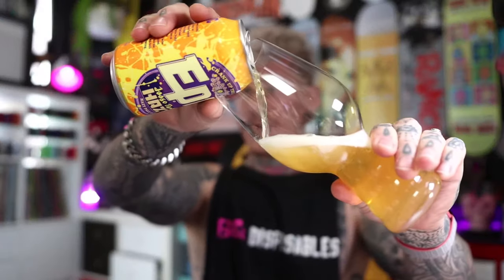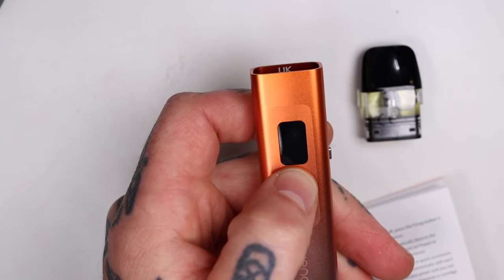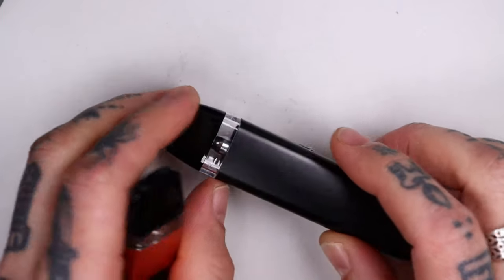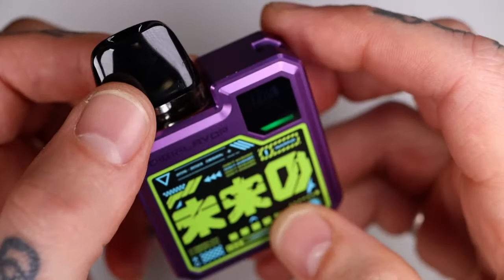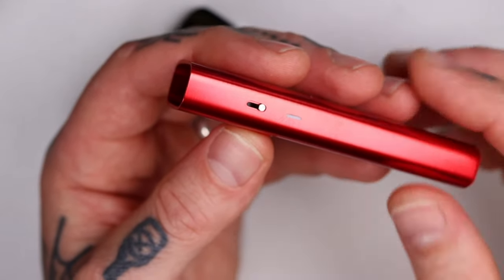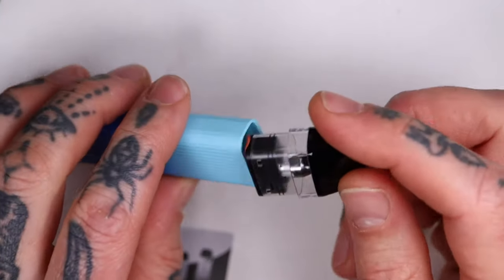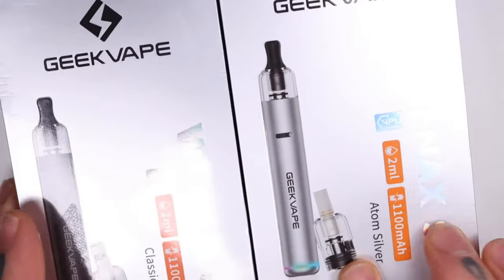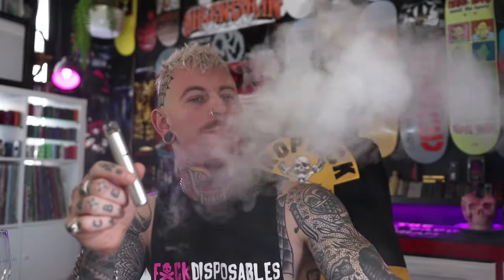Geekvape Q pods - Wenax Q, Sonder Q, Digi Q & AQ (Aegis Q) + Wenax S3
A one stop video for all the new Q platform pods from Geekvape
TIME STAMPS:
07:51 - Stream starts, Say hello to everyone in chat
14:00 - Beer 1 - Crank up the Joose, Joose Panty Hazy - Haze Pale Ale - EPIC Brewing
20:20 -  Wenax Q
35:27 -  Wenax Q Mini
42:52 -  Digi Q Kit
57:00 -  AQ Kit
1:10:35 - Sonder Q
1:17:43 - Run Through all the Q pods and devices final thoughts
1:25:22 - Wenax S3

Bogan Merch -  Via Obey Robot